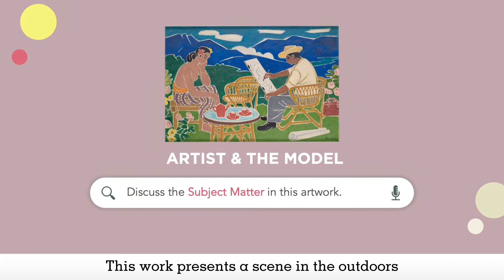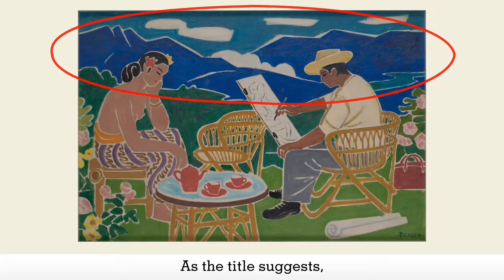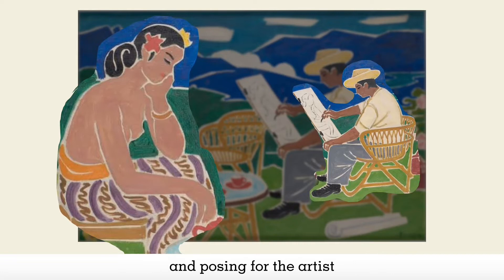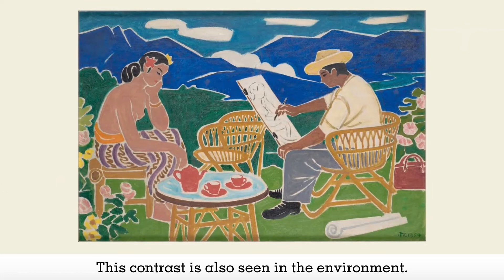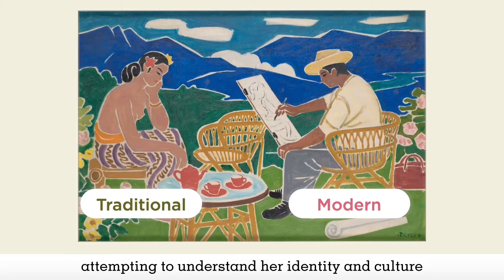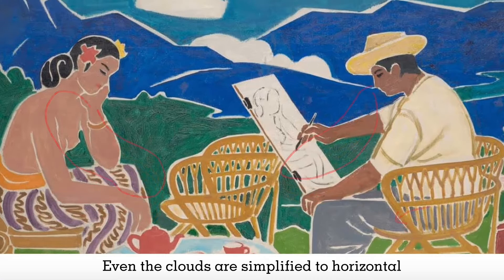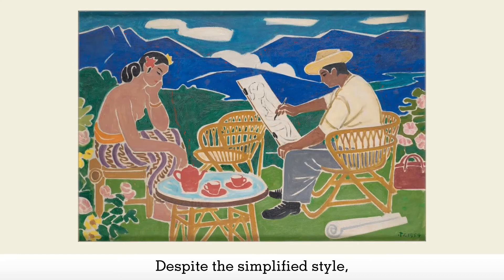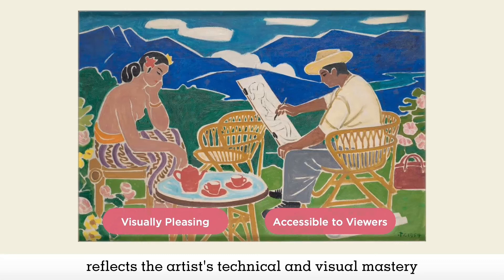Liu Kang's Artist & Model | Part 1: Subject Matter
What can you see in this work?

This is part of a series of Art videos made for students taking the Singapore O-Level Art Paper 3 (SOVA).